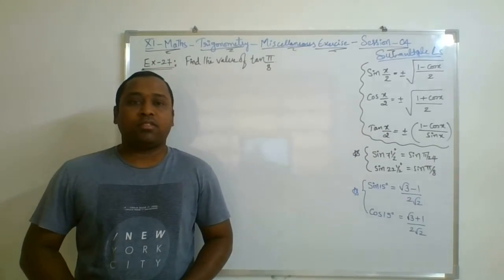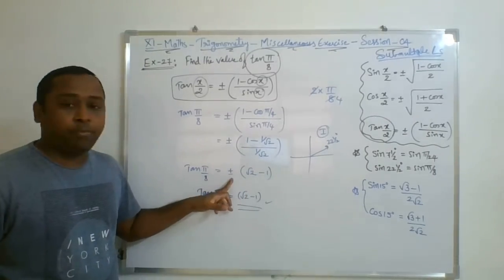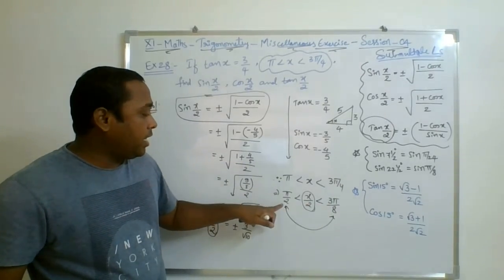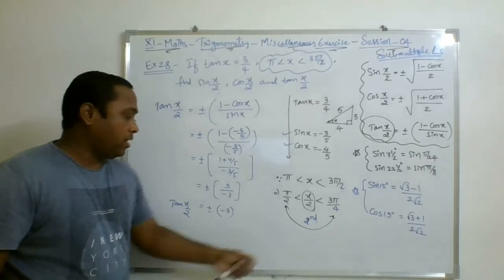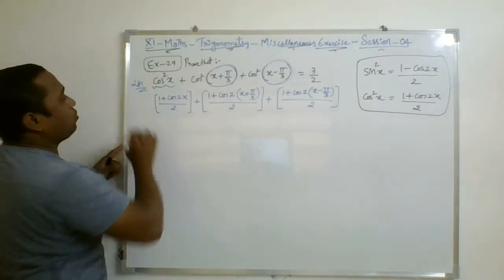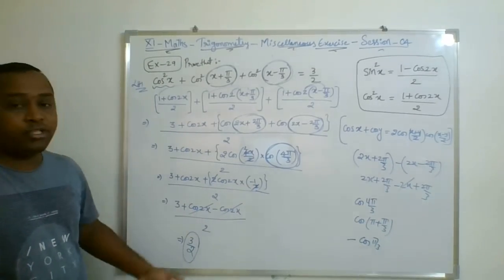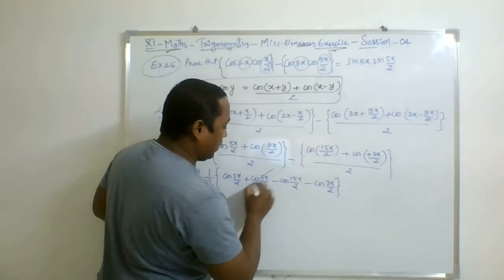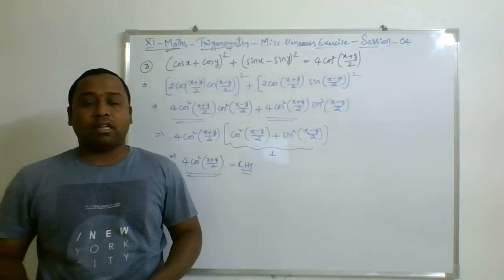XI - Maths -Trigonometry - HOTS - Session -04.